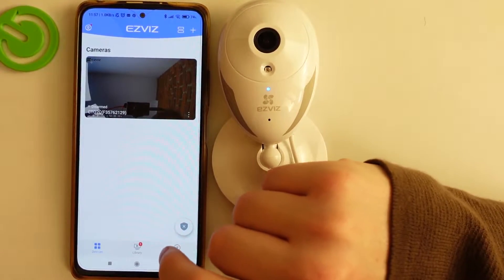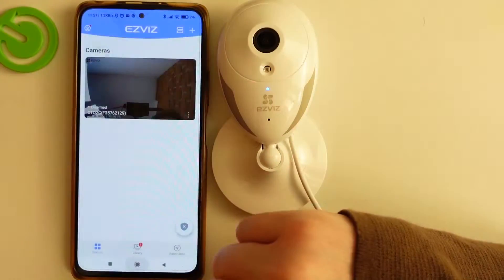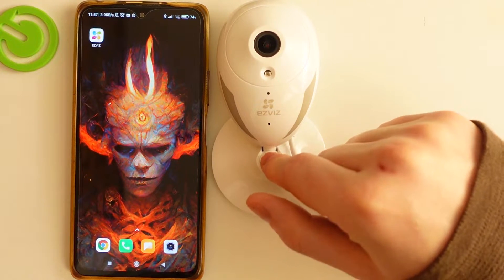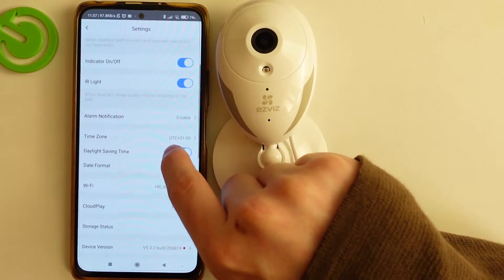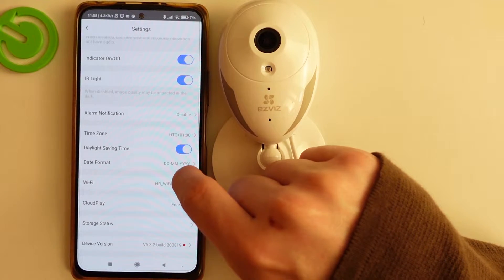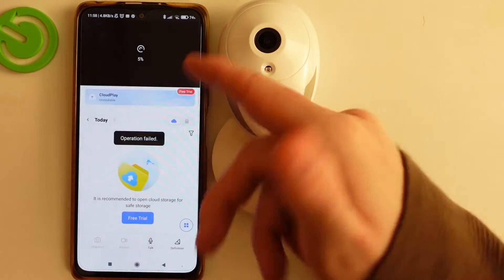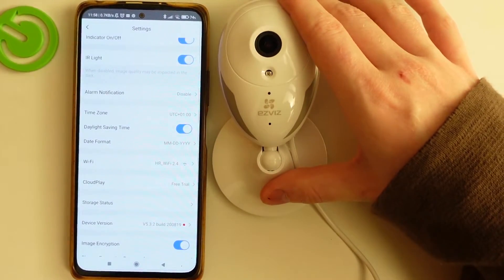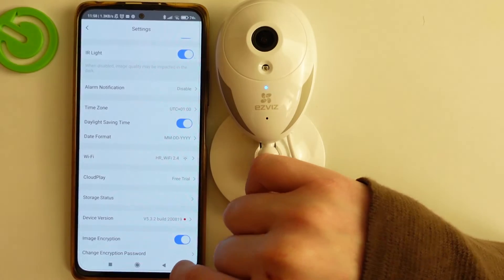How to Adjust Date & Time EZVIZ CTQ2C Camera?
Thanks to this video tutorial you will be able to fix date and time settings on ezviz camera.

How to Set Date on EZVIZ CTQ2C Camera? How to Set Time on EZVIZ CTQ2C Camera? How to Edit Date on EZVIZ CTQ2C Camera? How to Edit Time on EZVIZ CTQ2C Camera?